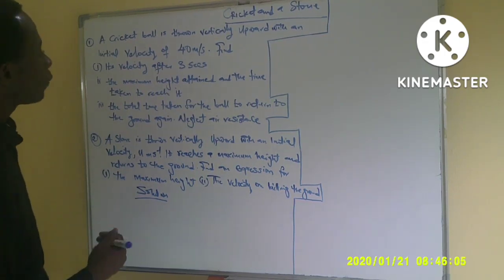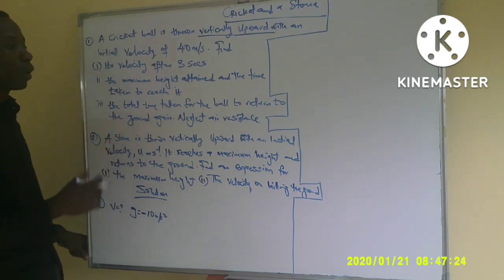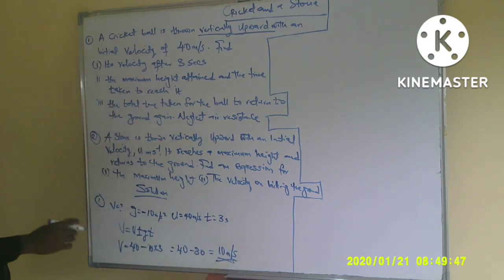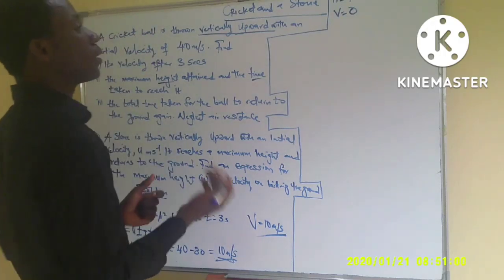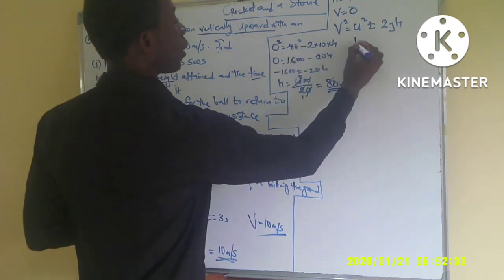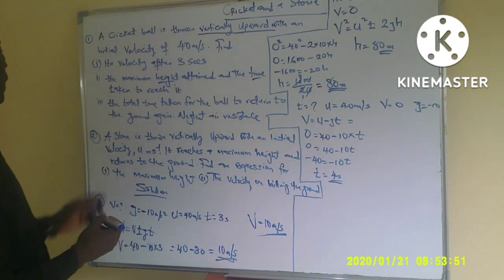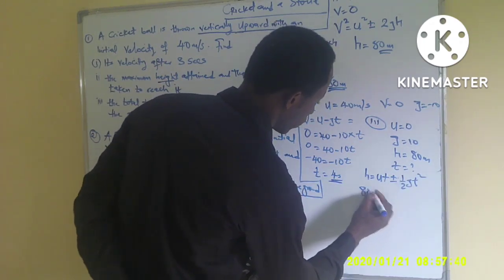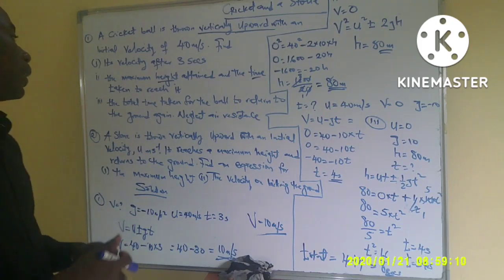Cricket ball moving under gravity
please place your comment on the box and we update you subsequently. Thanks.